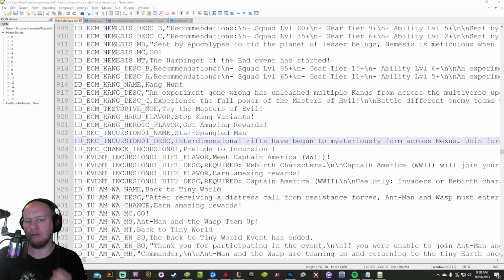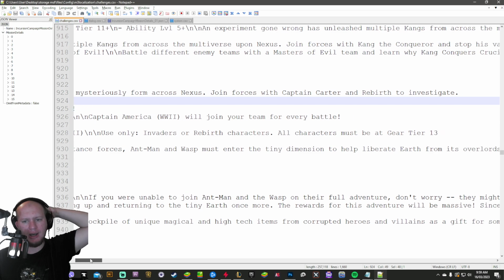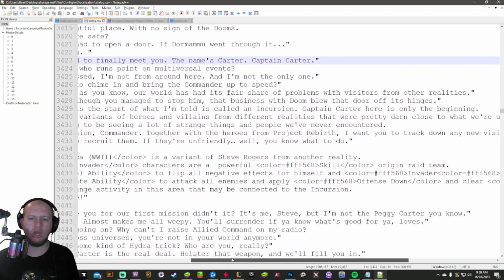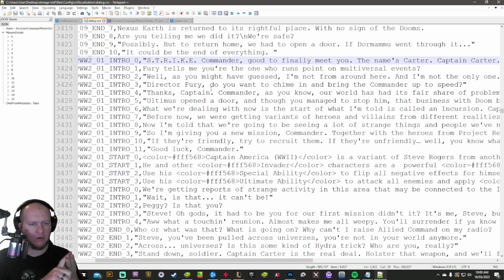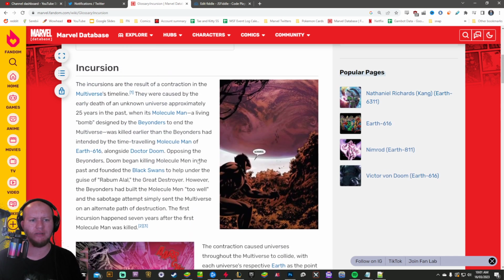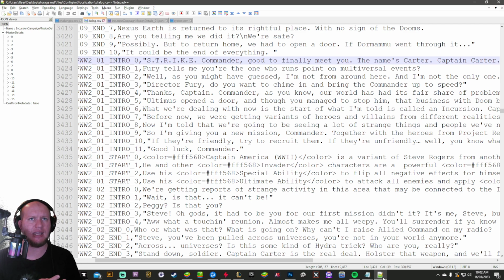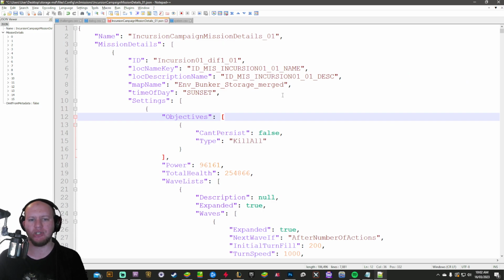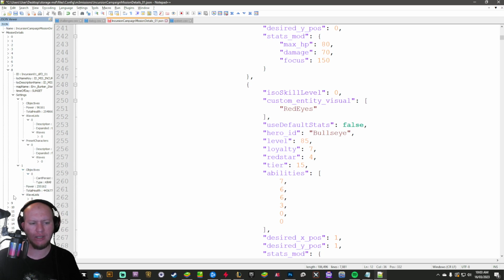Incursions Incoming! New Game Mode? New Raid? New Unlock Method?! - Marvel Strike Force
Today we check out Incursions